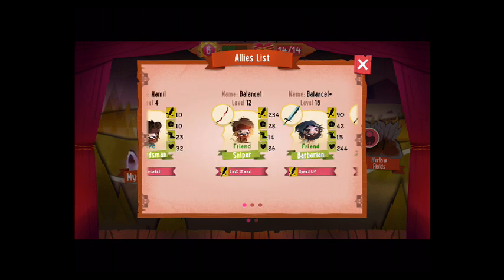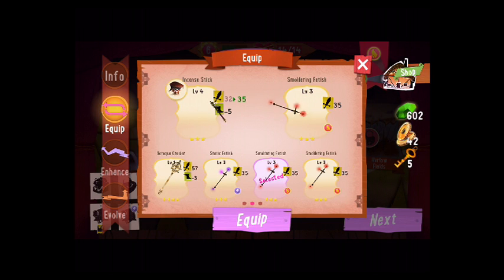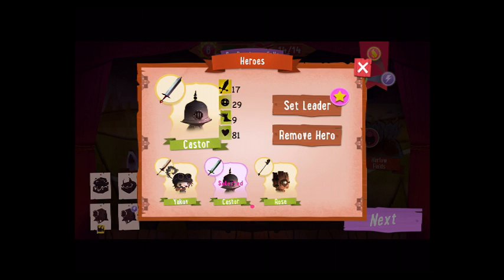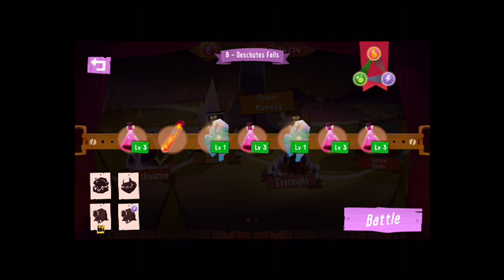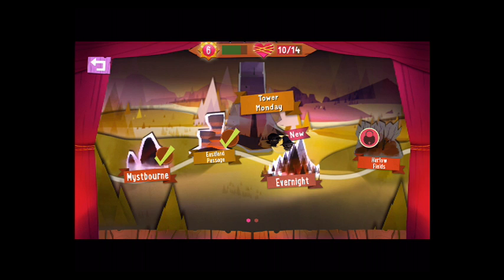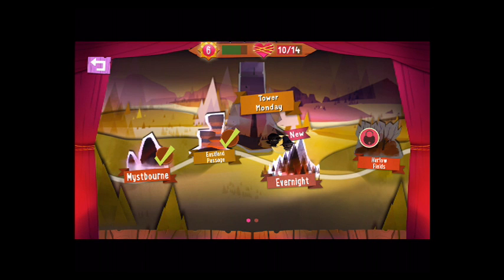GDC 2016: 'Grinns Legacy'